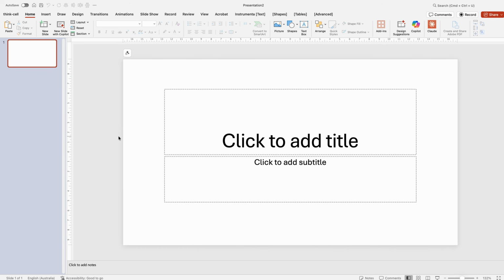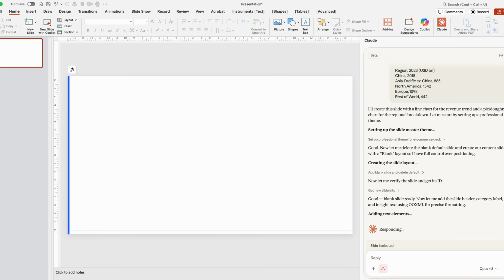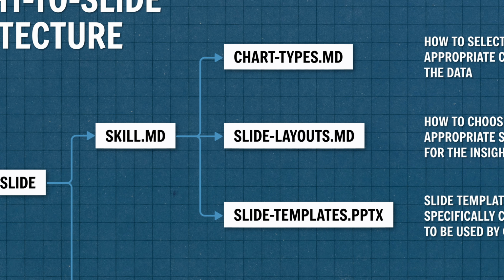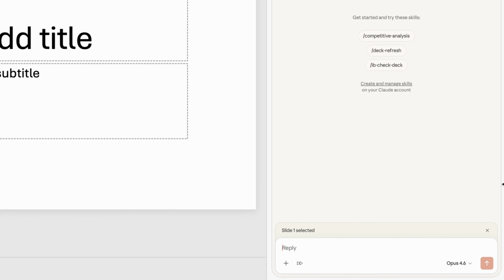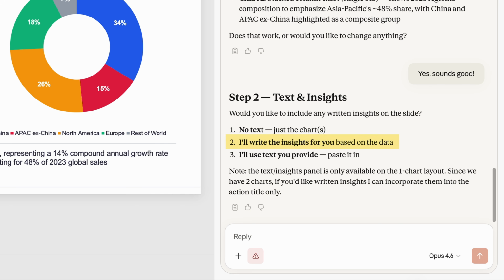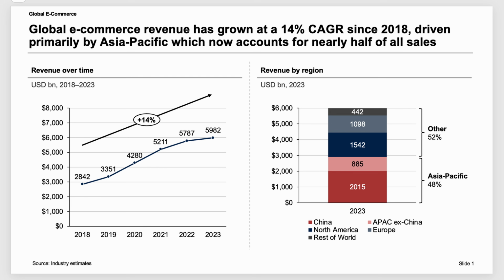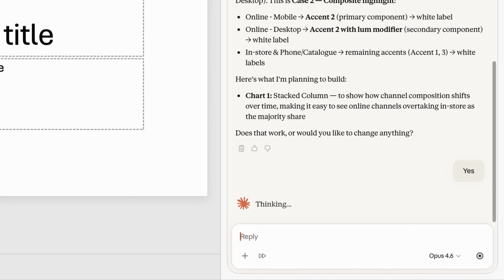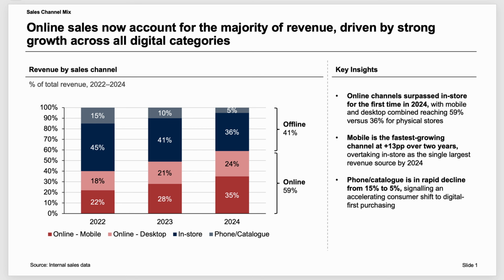Claude Just Changed PowerPoint Forever!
In this video, we test Claude for PowerPoint to see whether it can create slides like McKinsey, BCG, Bain, and other top consulting firms. We use Claude custom skills and persistent instructions.